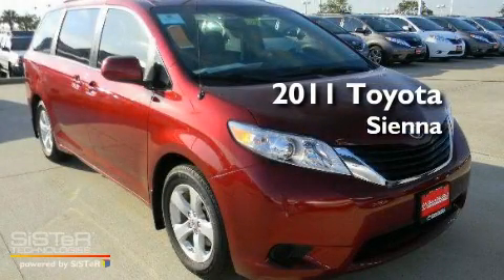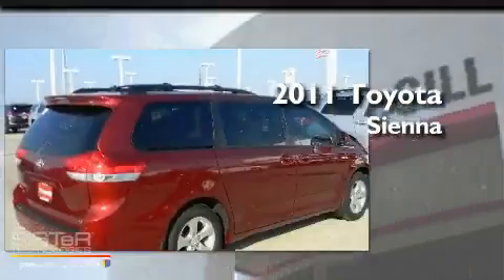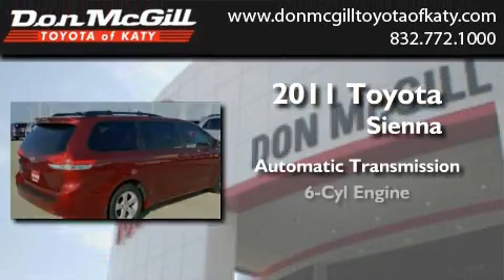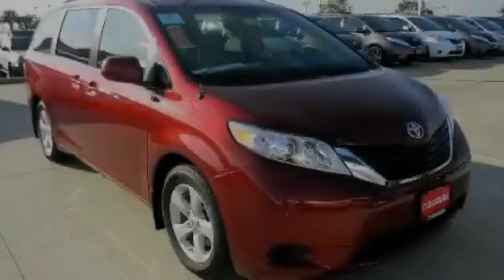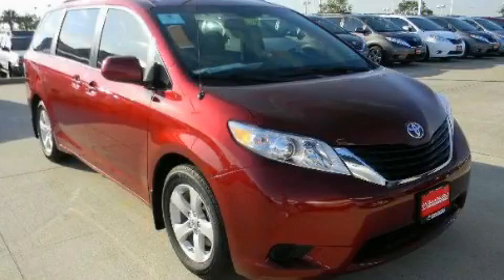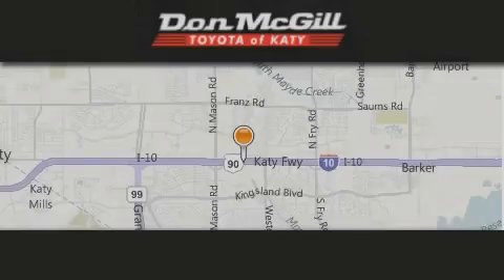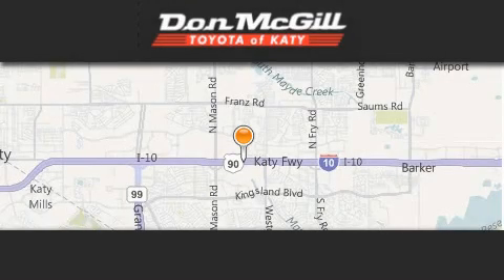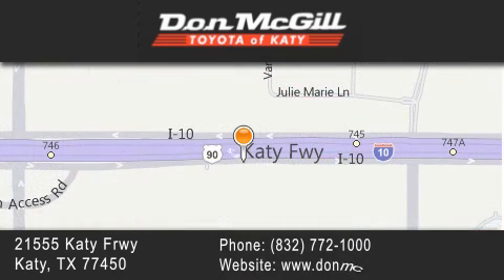2011 Toyota Sienna Katy TX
Year : 2011
 Make : Toyota
 Model : Sienna
 Engine : V6
 Trans . : Automatic
 Exterior : Salsa Red Pearl

 Interior : Bisque
 Stock : K30101

 2011 Toyota Sienna Katy TX